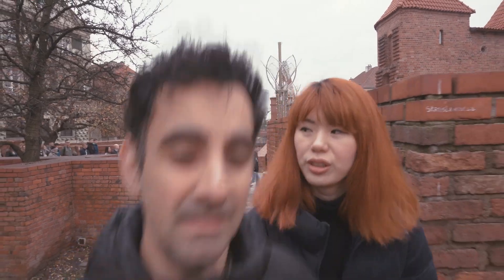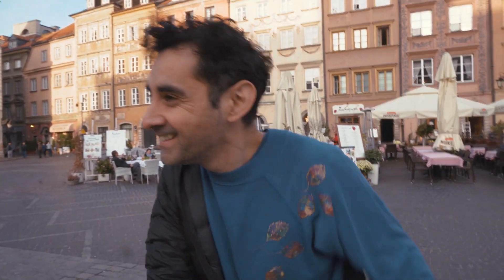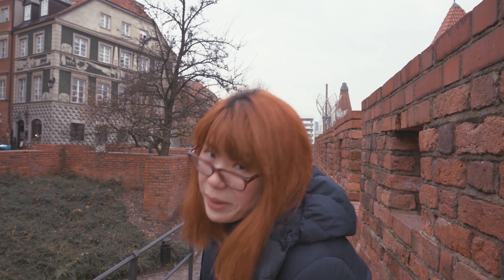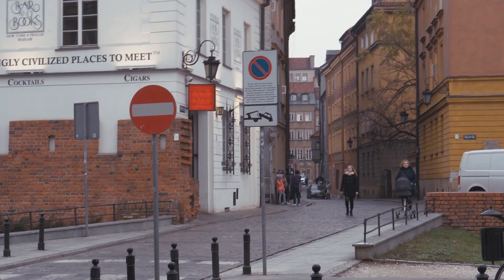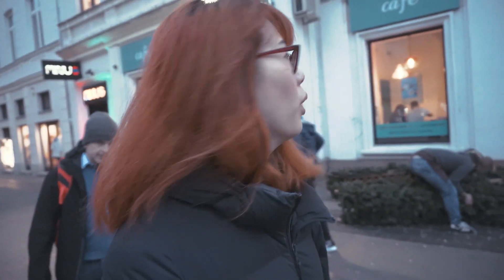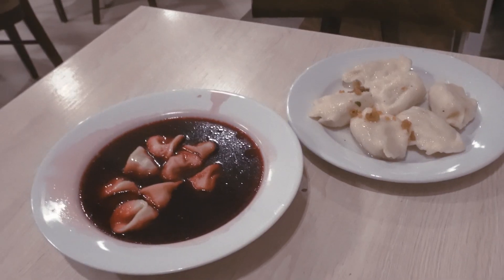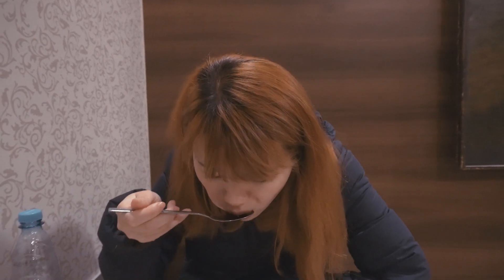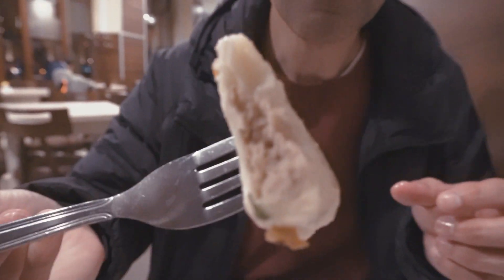What are Milk Bars in Warsaw Poland really like?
When we think of Milk Bars we think of a little convenience store around the corner selling Milk, chocolates, icecream, washing powder and all the other things expected to find in a small convenience store. However, Milk Bars in Poland are a completely different thing!
To our surprise the Milk Bars in Warsaw was a place to get traditional style Polish food at an affordable price.
So all that waas left to do was to go on a mission to see What Milk Bars in Poland are really like.

We are travelers Rachel and Nick.
We quit our jobs in September 2018 to become fulltime travel youtubers. We go around the world looking for unique and cheap things to do.